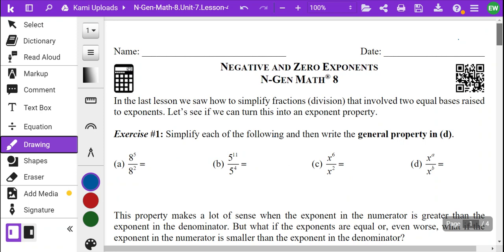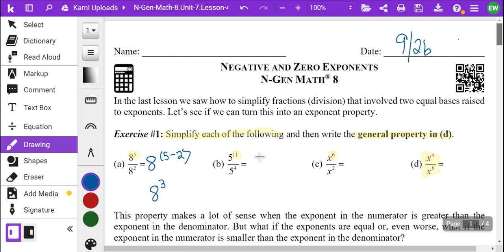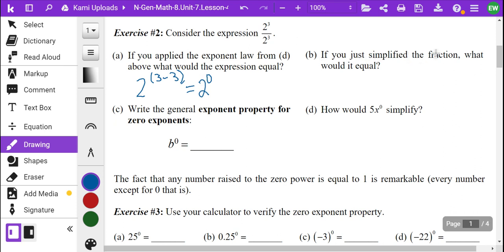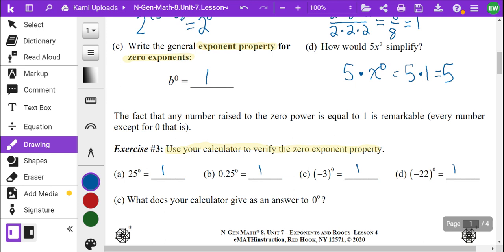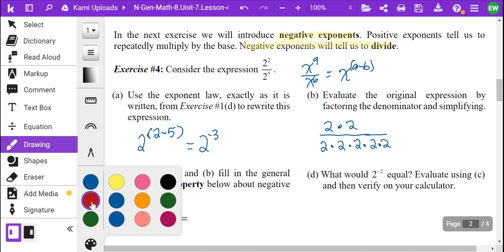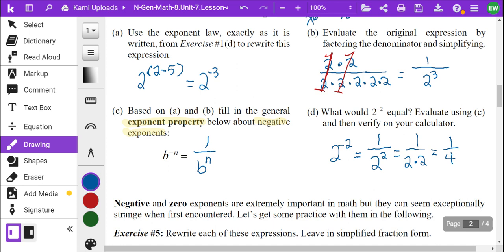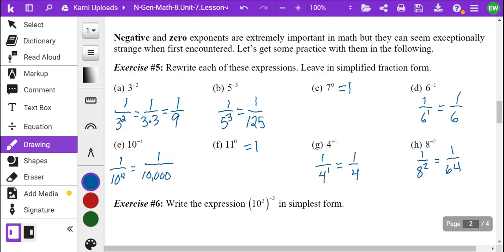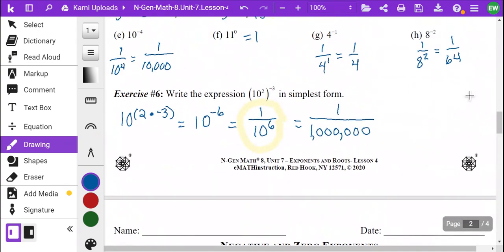8 Lesson 4: Negative and Zero Exponents